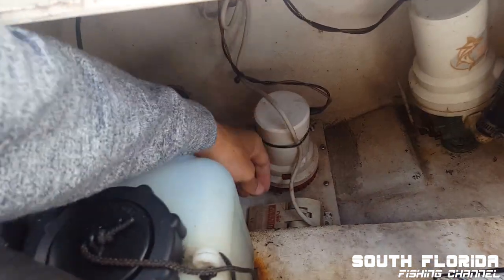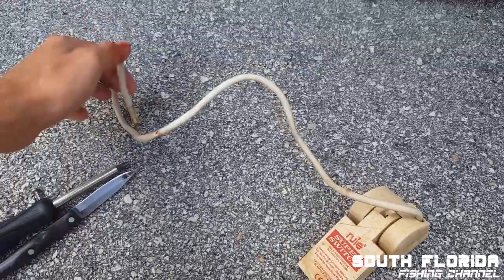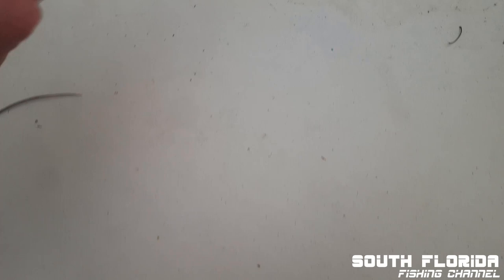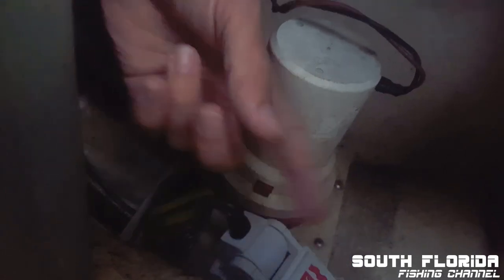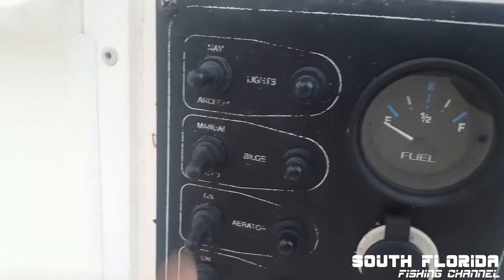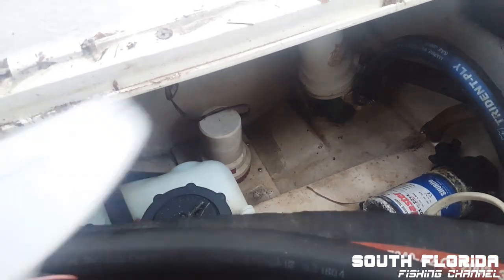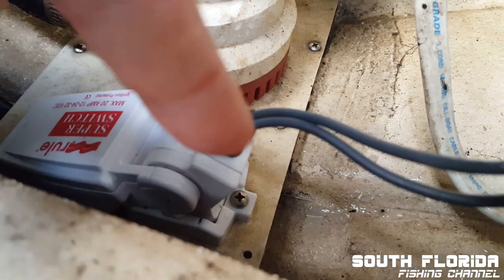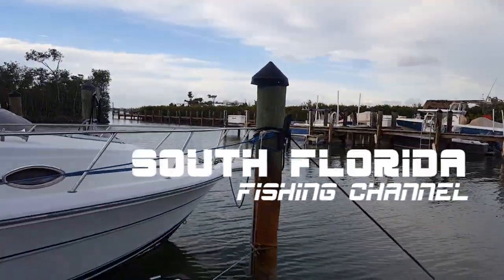What is a boat Float Switch - Rule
This is the RULE boat float switch that I use in the video

I didn't know what a boat float switch was until I kept my boat sitting in the water for a few months. I quickly realized that when it rains the hull of your boat can sometimes start taking on water. So what happens if my boat is in the water and it rains and i'm on vacation?!

This is where the boat float switch can save the day! When water levels rise in your boat hull the RULE float switch will start to raise until it touches 2 wires and creating a complete circuit with the bilge pump, automatically turning on your bilge pump.

I am using the brand RULE super switch. It's about $40 and will hopefully last me the next 10+ years. The boat float switch will automatically turn on when water levels are too high in the boat. Which means it will drain out all the water so you can keep on floating!

What is a boat Float Switch - Rule. Well now you know!
Happy boating!